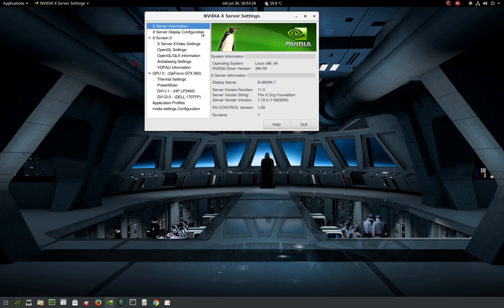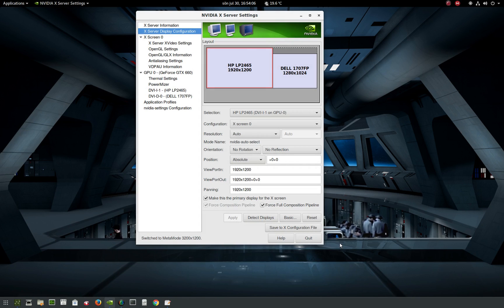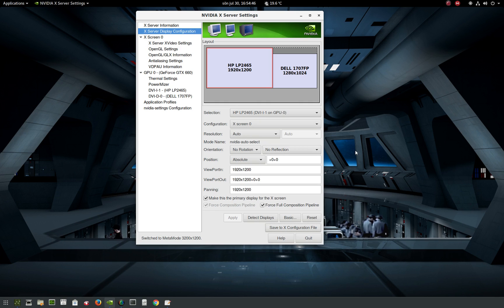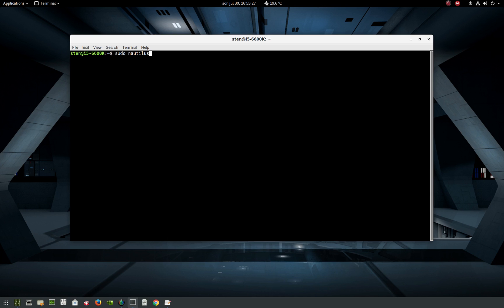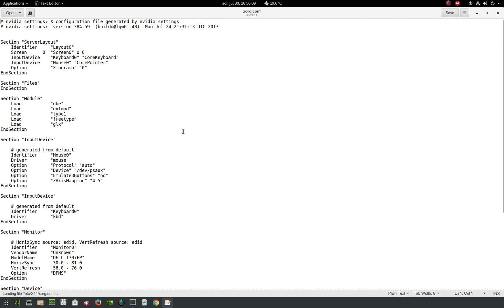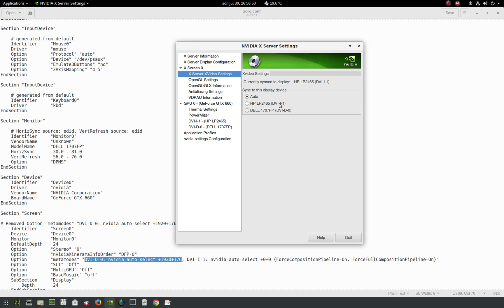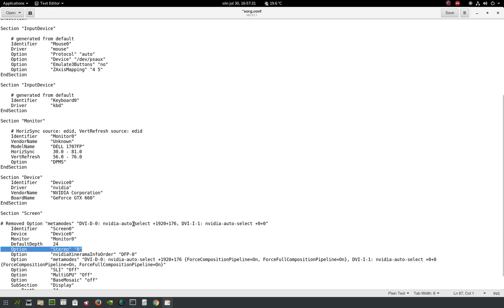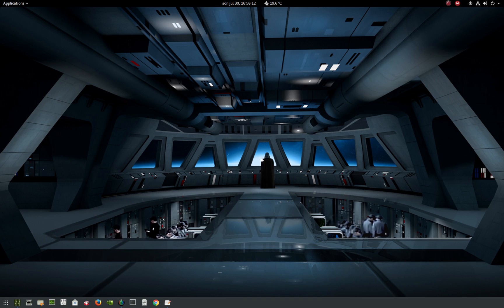#124 🐧 How to fix the screen tearing with Nvidia graphics cards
A tutorial on how to fix the screen tearing issue with Nvidia graphics cards and Ubuntu and Ubuntu Gnome.